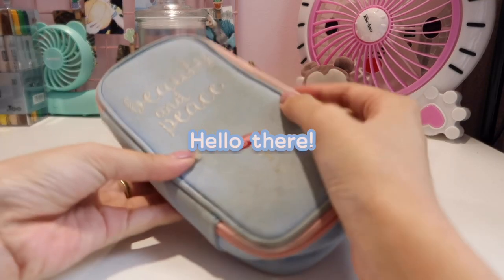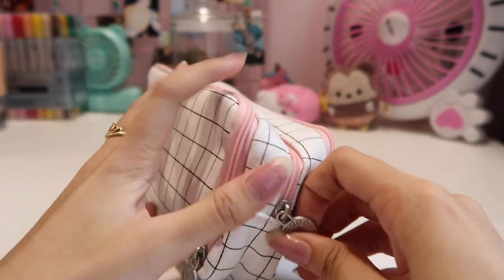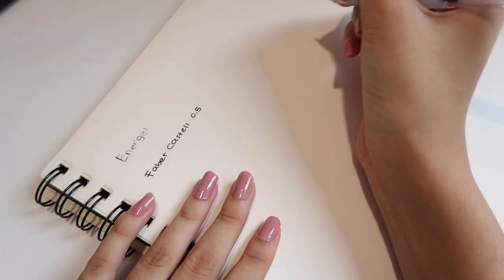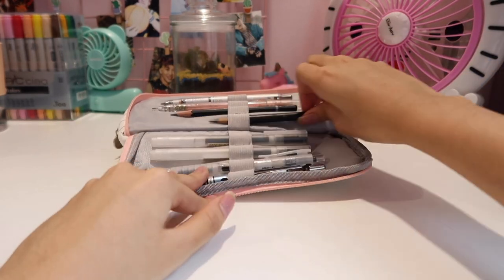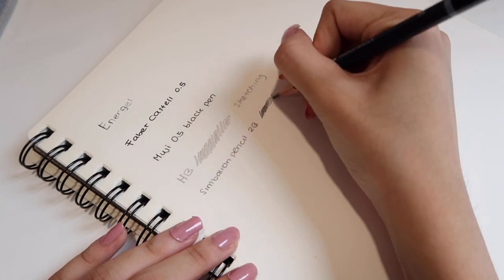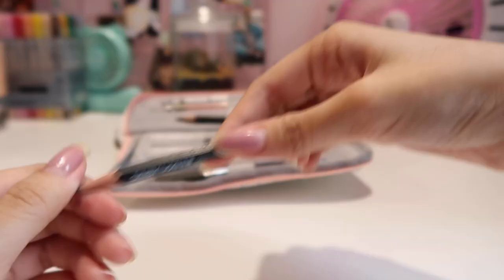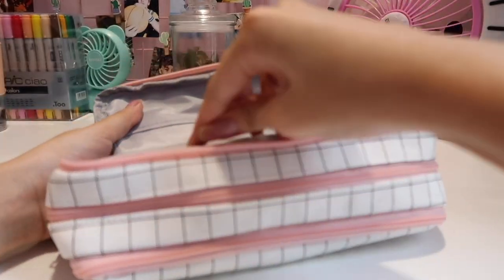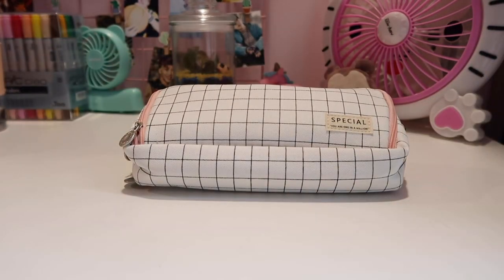What's in my pencil case + swatches 🌿✨ // stationary recommendations, collab with diary yi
𝑯𝒆𝒍𝒍𝒐 𝑻𝒉𝒆𝒓𝒆! I’m xuanjournals! ✨

In today’s video, I did a tour on my pencil case or more specifically, what's in my pencil case. I also did some stationary recommendations and also swatches of my pens, pencils, highlighters. To help you give an idea on how they would look like written.

This video is a collab with diary yi on youtube

Thank you guys so much for watching this video! Hope you feel inspired and had fun.

Stay safe and healthy y’all!

🌿 ℂ 𝕣 𝕖 𝕕 𝕚 𝕥 𝕤 :
00:00 - Song : 샛별 - Cook

01:43 - 🎈Song: Daystar - Lemon Cake /

04:58 - 🎈Song: Daystar - Good point /

09:01 - 🎈Song: Daystar - Odd, isn't it? /

🌿Editing Software:

- I use iMovie for editing

- I use Procreate for Animation and texts

mic: maono fairy au 903 USB